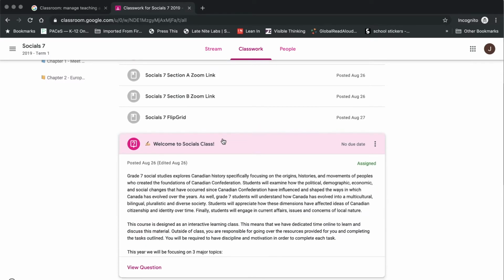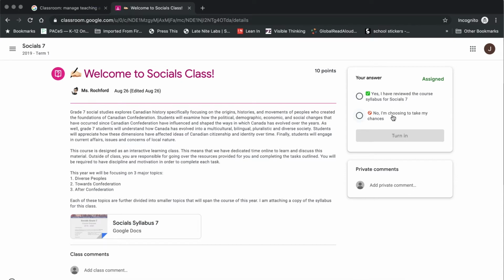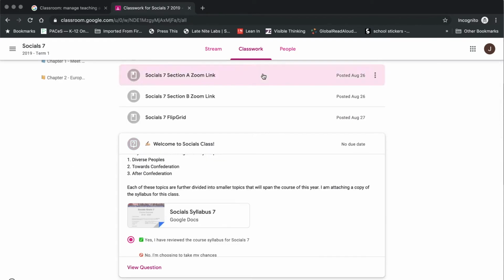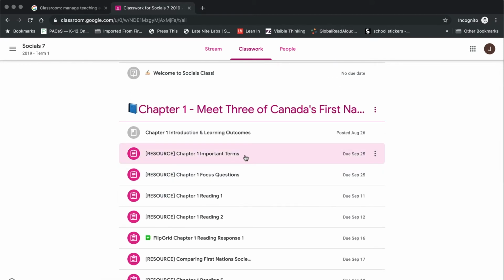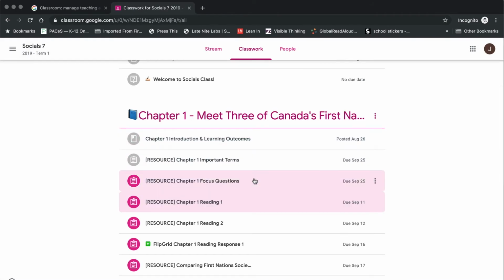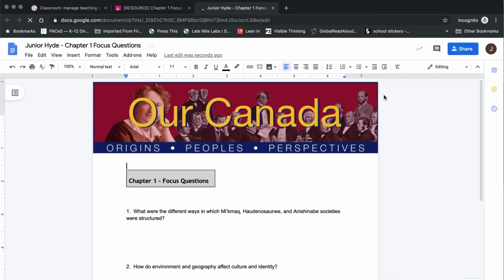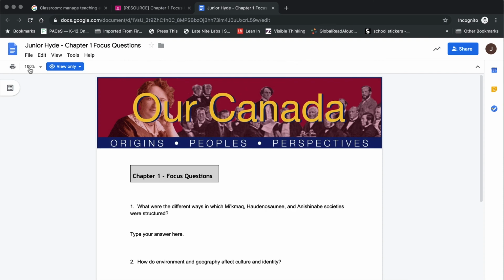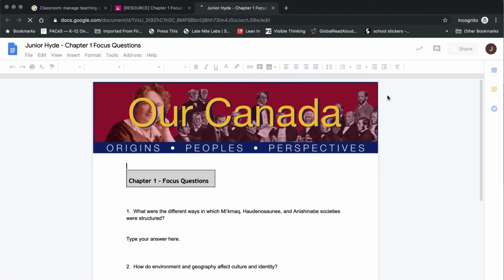Assignments and Grades: GOOGLE CLASSROOM TUTORIAL for students 2019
ASSIGNMENTS AND GRADES: GOOGLE CLASSROOM TUTORIAL FOR STUDENTS 2019//School is in full swing and you are a student that needs to know how to find your assignments and grades in Google Classroom. What do you do? Watch today's video of course. In this quick tutorial for students, we will explore how students can access their Google Classroom easily and effectively, finding their assignment posts and class grades. All screen captures are from Google Classroom 2019.